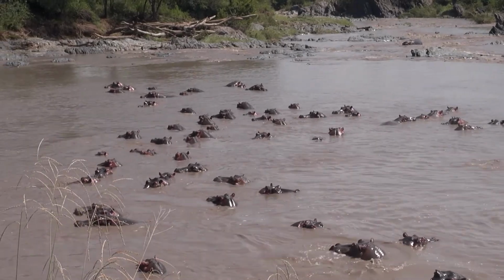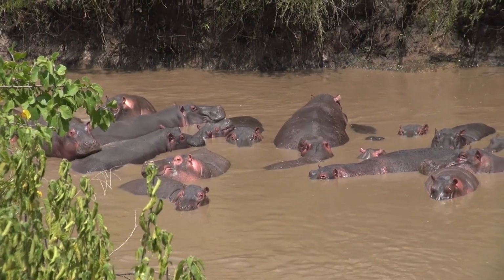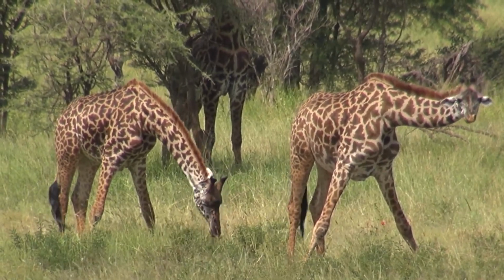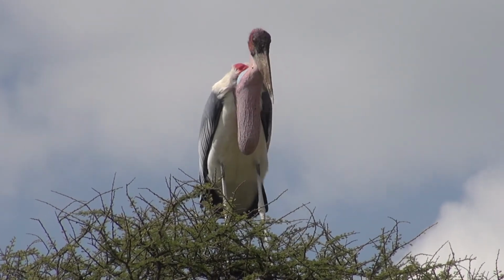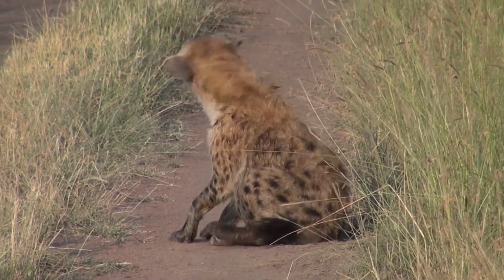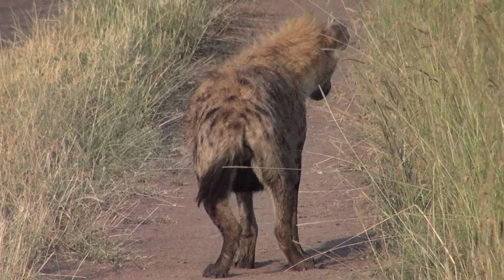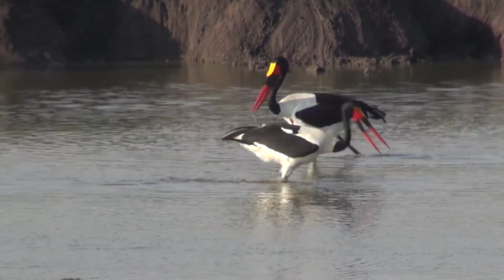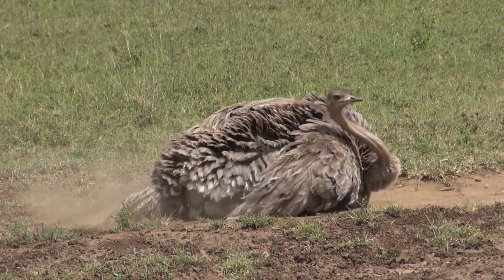Hippos and vultures - Safari in Serengeti Part 2 - Tanzania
This is the seventh episode of the Tanzania safari series; if you haven’t seen the other six hit the playlist link at the end of this video or in the description below. Get in our safari vehicle and let's go on safari.